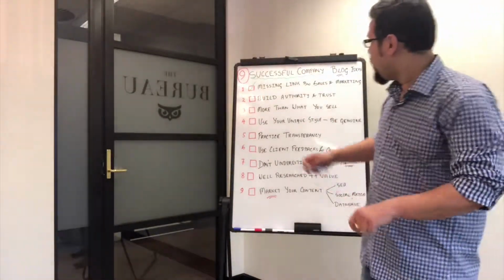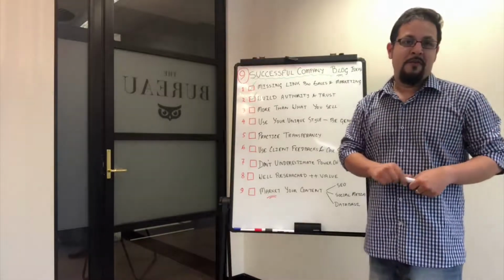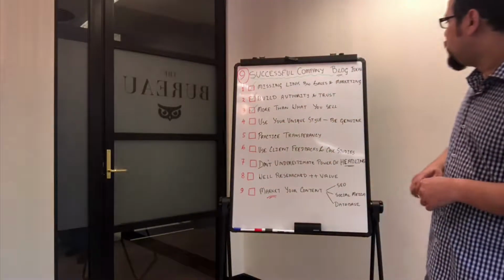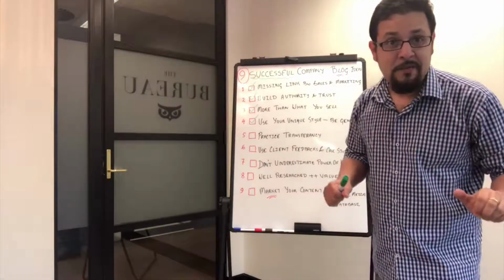9 Effective Strategies for Creating a Company Blog